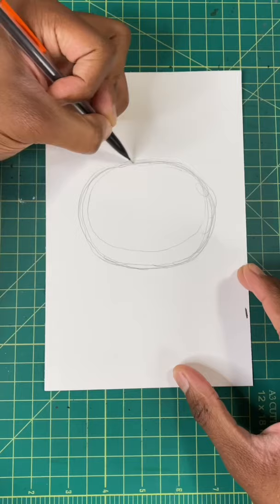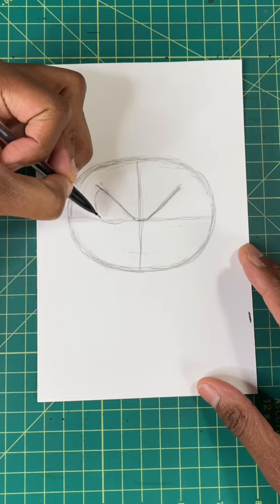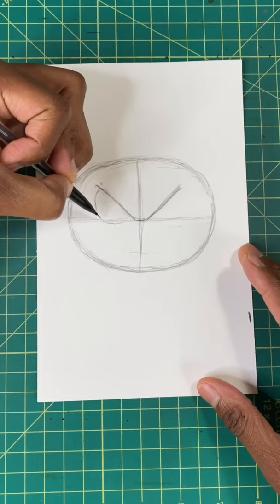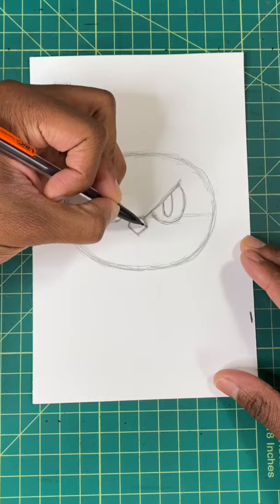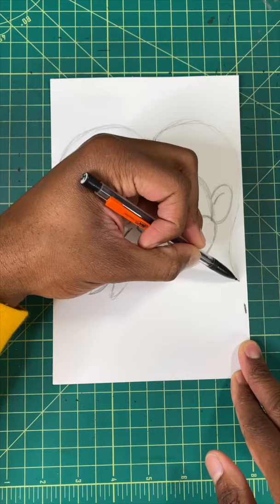How To Draw Chucky